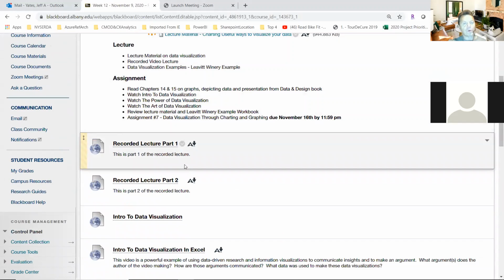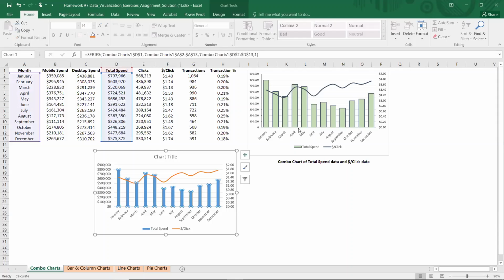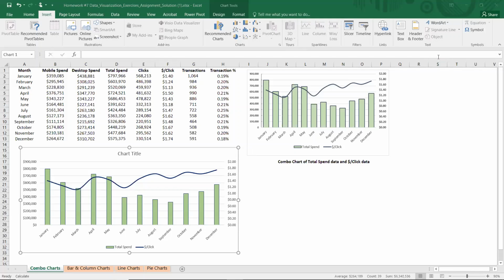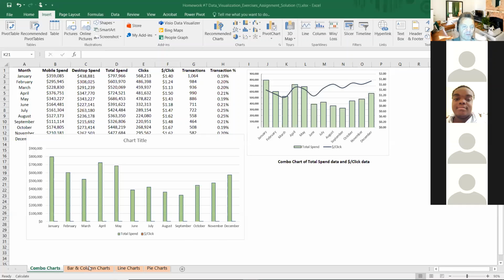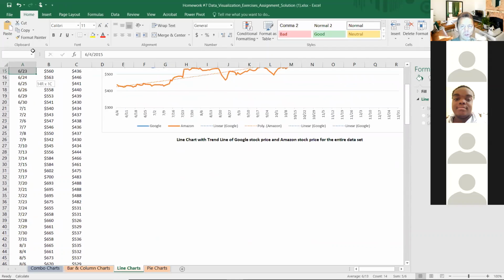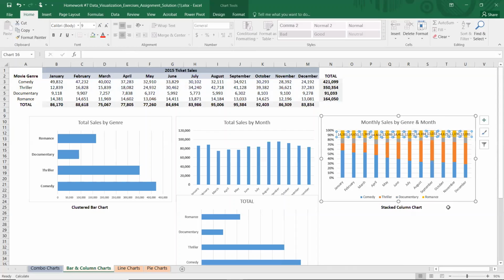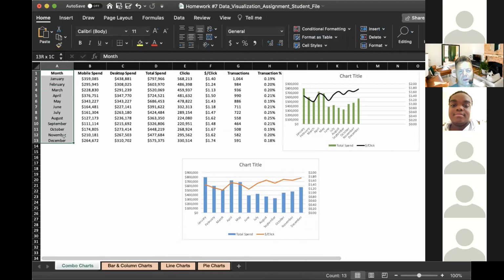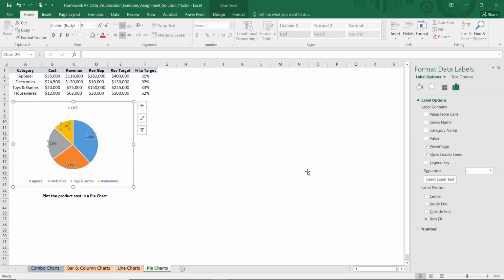CINF-100 Zoom Office Hours November 16 2020